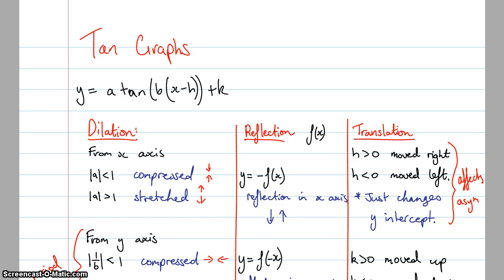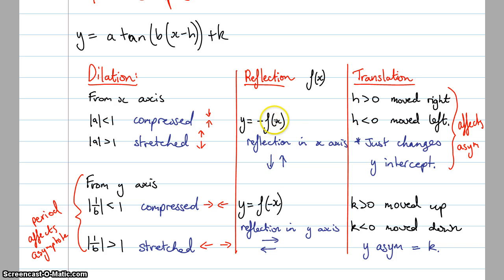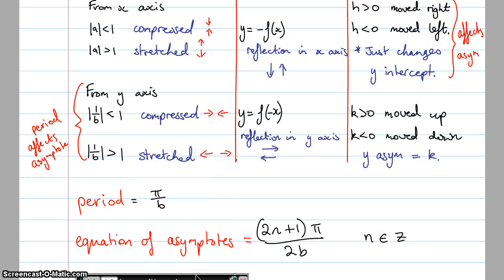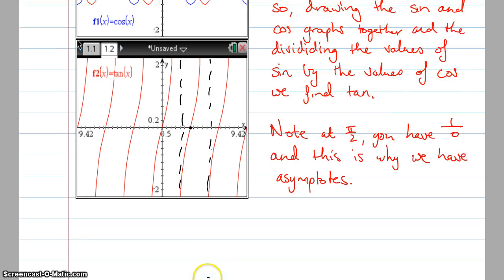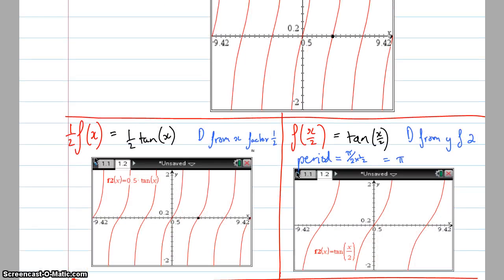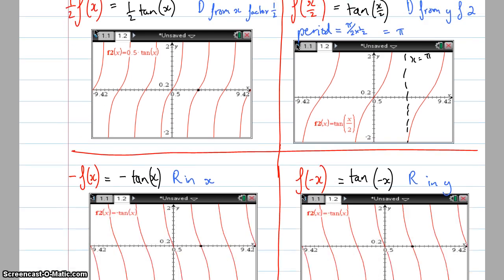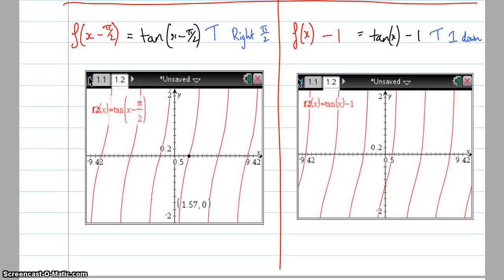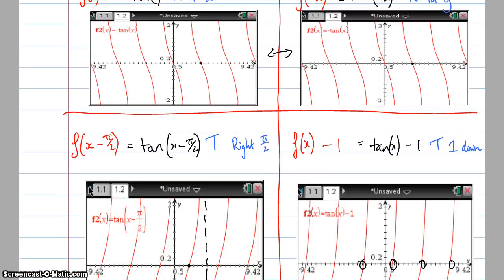Tan graphs part 1 transformations